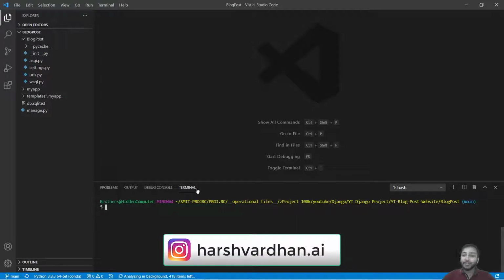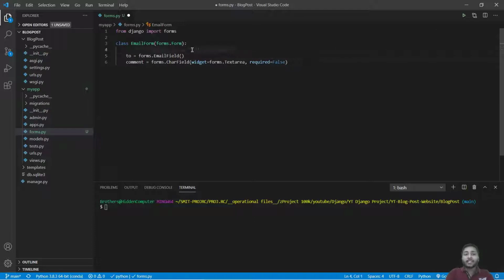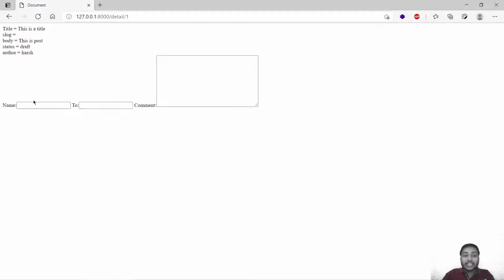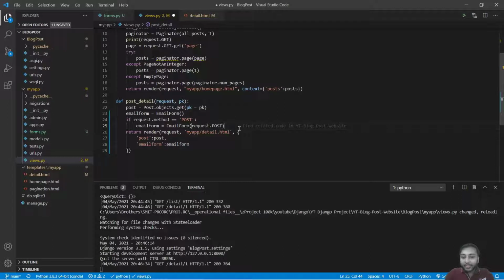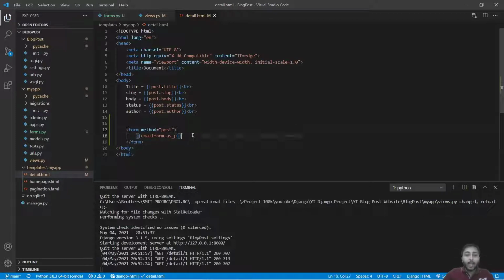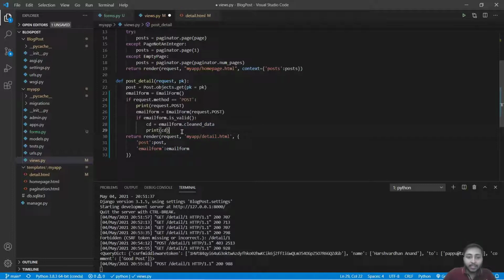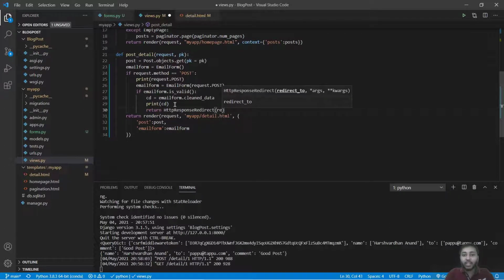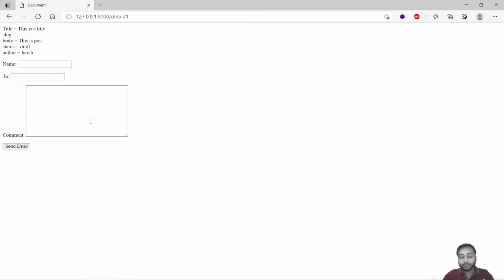How to use Django forms to send email | Form handling in Django | Blog Post website - 11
If you have any doubts related to python or Django, you can ask
In this video, we will learn to create forms using Django.